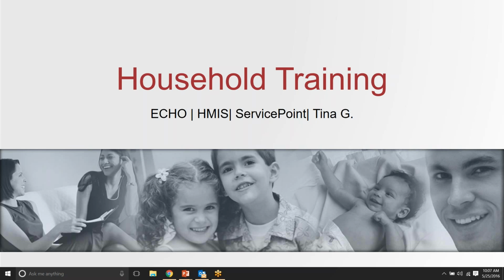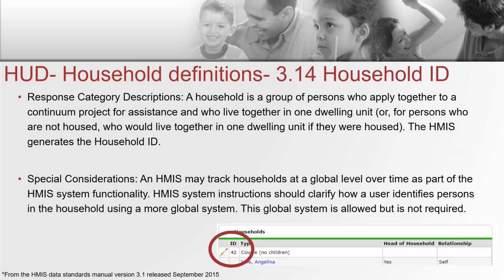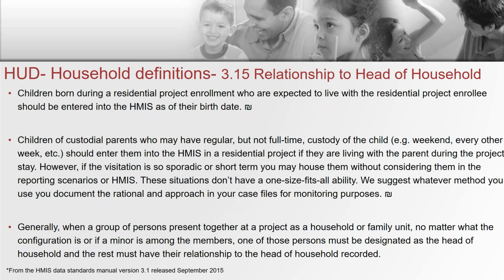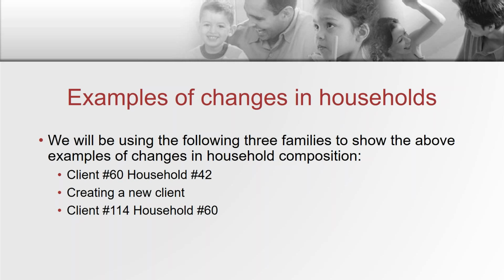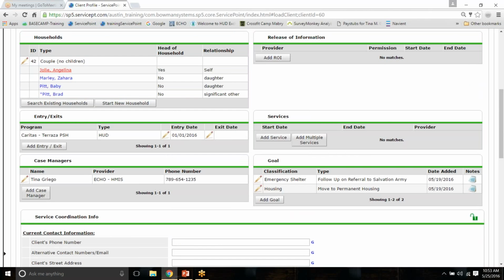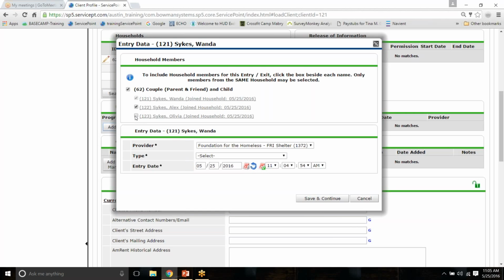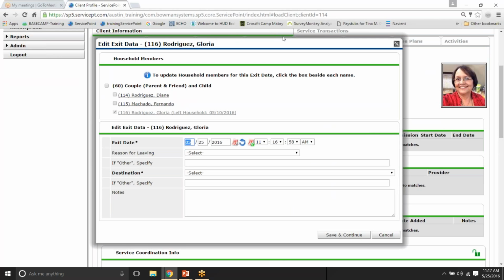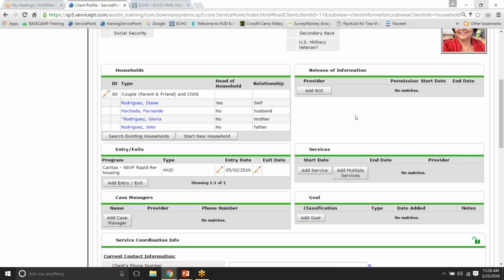ECHO ServicePoint Housing Training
This training will cover the basics of household configuration in ServicePoint, best practices, and questions that have been submitted to ECHO.

HUD household data
ServicePoint household tab
Common housing situations